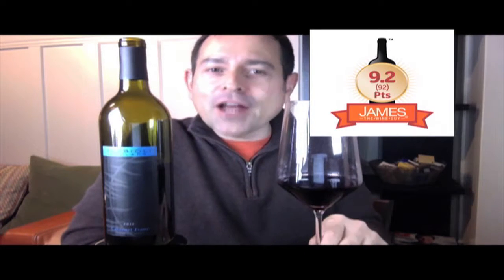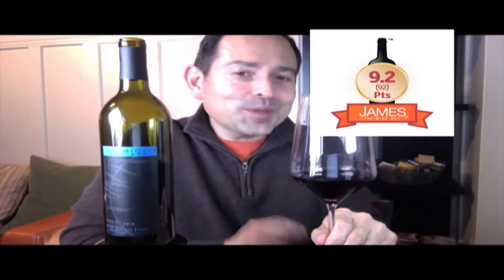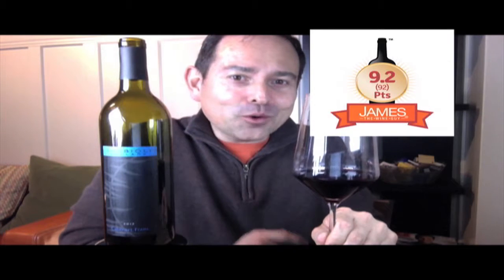Fabbioli Virginia Cabernet Franc - '12 - 92 Points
Fabbioli Cellars

Salute,

James